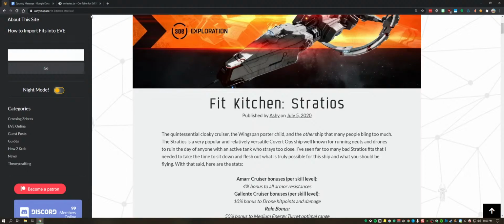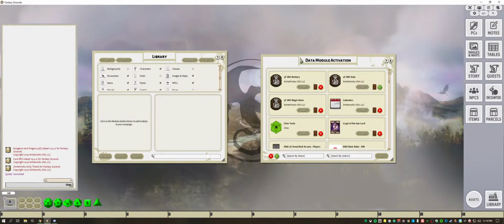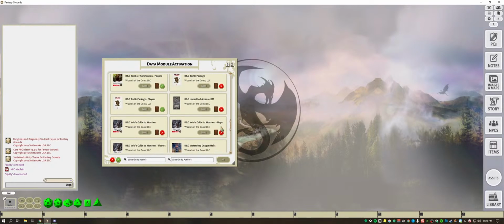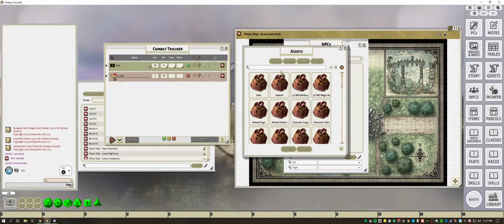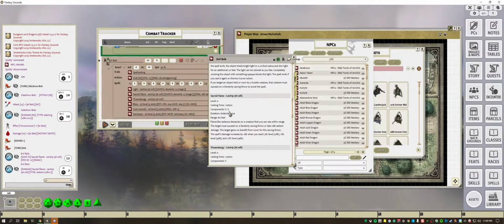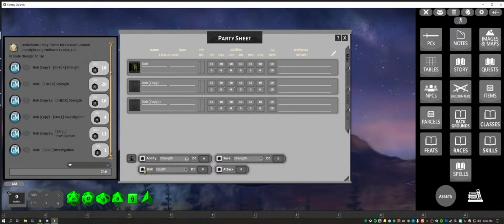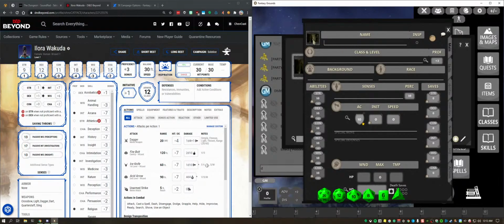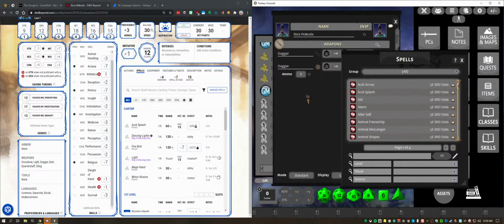Fantasy Grounds Session Prep Tips!